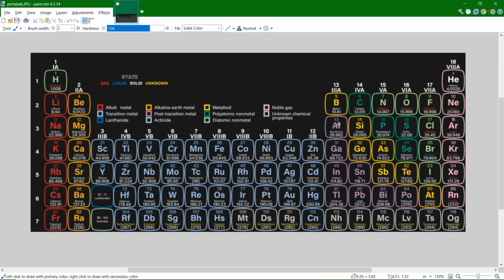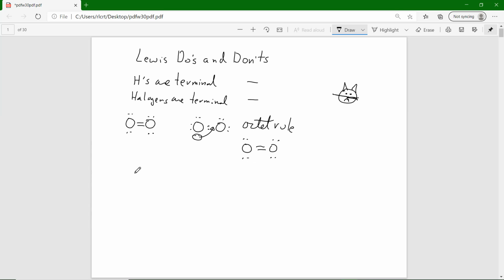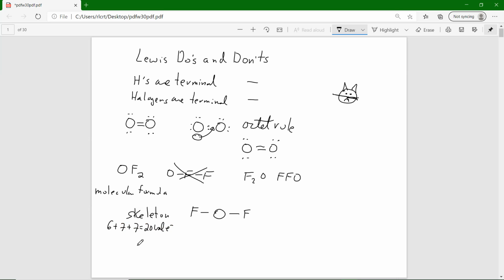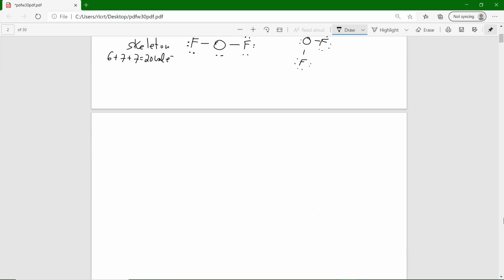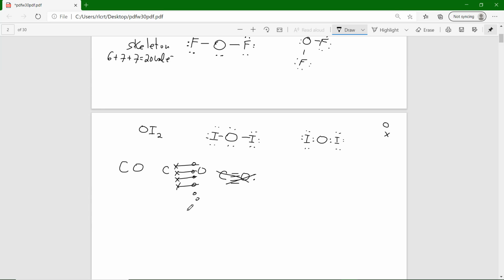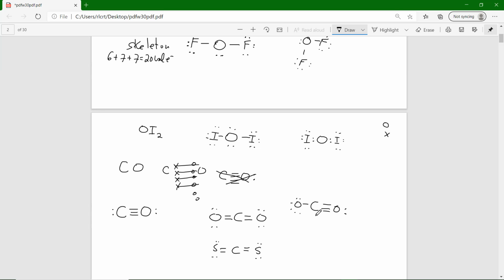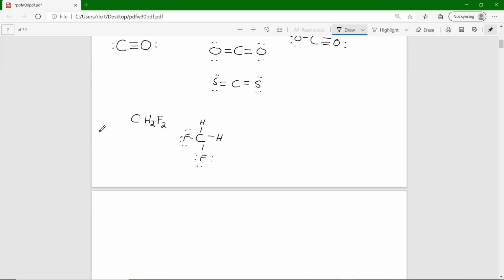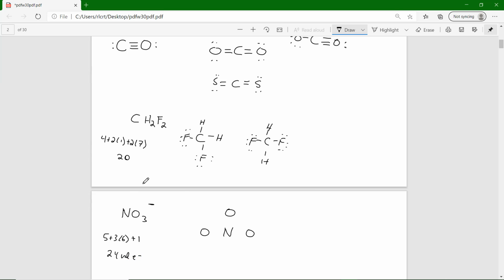Grumpy Cat - Lewis Structures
Lewis Structures can be tricky and make me a grumpy cat sometimes. To be a happy cat, watch the video!